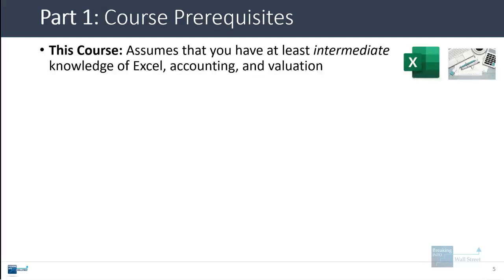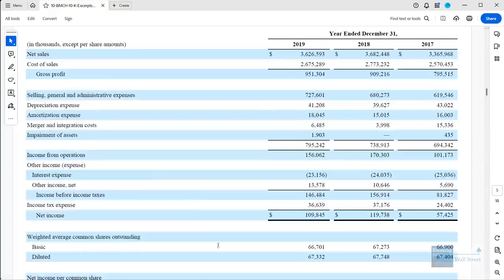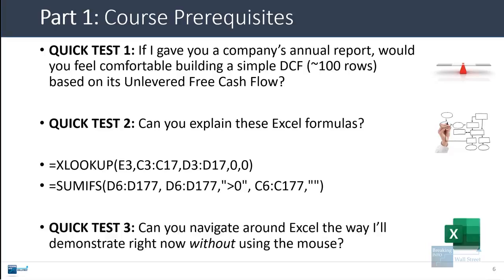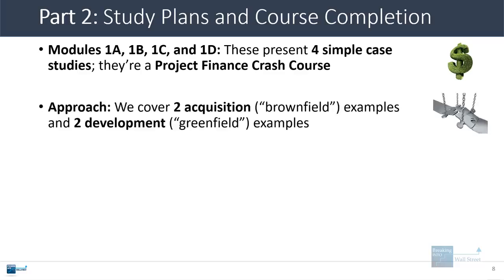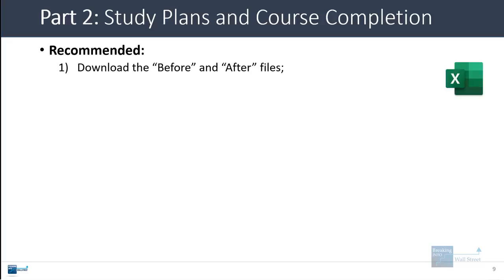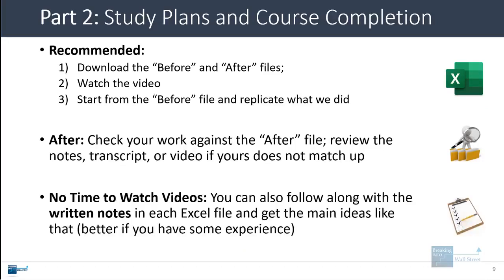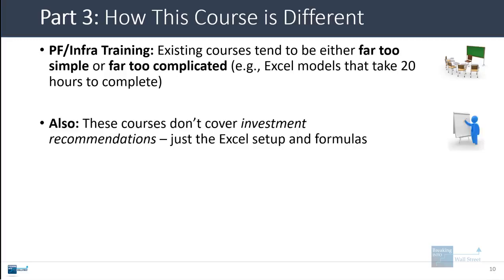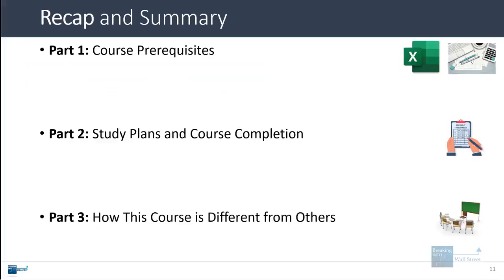2024 BIWS Project Finance & Infrastructure Modeling -1A 01 Course Introduction and Quick Start Guide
2024 BIWS Project Finance & Infrastructure Modeling -1A 01 Course Introduction and Quick Start Guide

Breaking Into Wall Street is the world’s first and largest training platform dedicated to helping students, entry-level professionals, and career changers break into the highest-paying and most competitive jobs in Investment Banking and Private Equity.

  A. Basic Courses from BIWS
                        I.     Excellence with Excel (Advanced course)
                       II.     Excel & VBA for Investment Banking
                      III.     PowerPoint Pro
                     IV.     Financial Modeling Fundamentals
                       V.     Advanced Financial Modelling
                     VI.     Financial Modeling Mastery
                    VII.     Oil & Gas Modelling
                   VIII.     Real Estate and REIT Modelling
                      IX.     Bank & Financial Institution Modelling
                       X.     Investment Banking Interview Guide
                      XI.     IB Networking Toolkit
                    XII.     Bonus Case Studies

B. Other Certification /Masterclass Programs from BIWS
1. 2024 BIWS: Investment Banking Networking Toolkit
2. 2024 BIWS: Power Point & VBA
3. 2024 BIWS: Project Finance & Infrastructure Modeling
4. 2024 BIWS: Core Financial Modeling,
5. 2024 BIWS: Advanced Financial Modeling,
6. 2024 BIWS: Venture Capital & Growth Equity Modeling
7. 2024 BIWS: Real Estate Financial Modeling
8. 2024 BIWS: REIT Financial Modeling